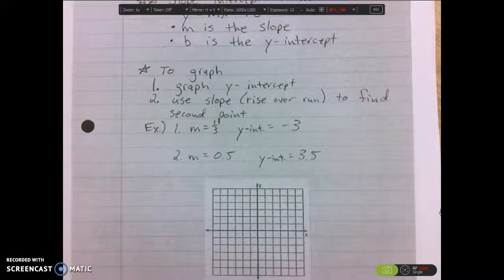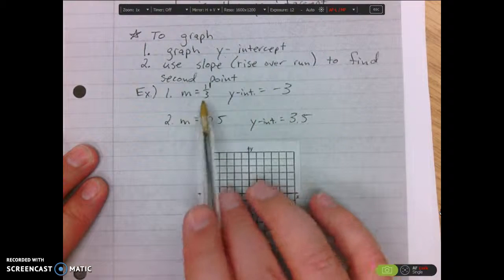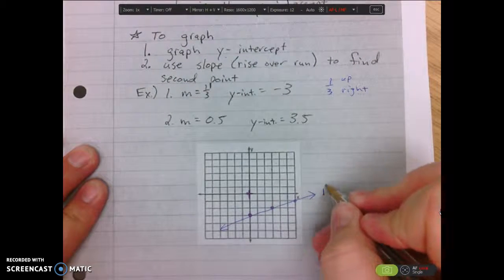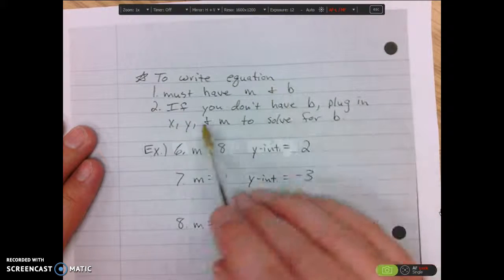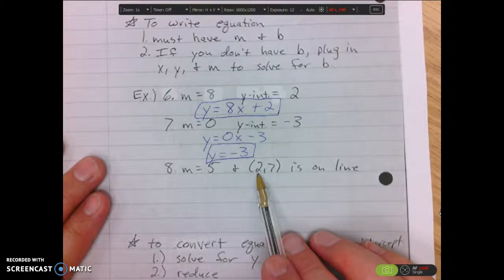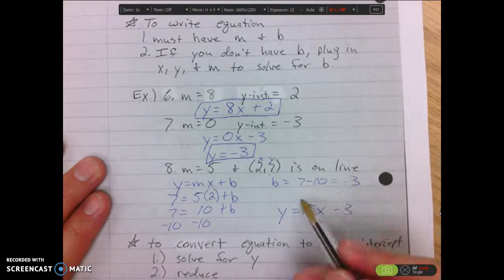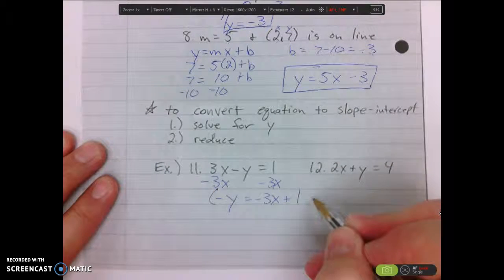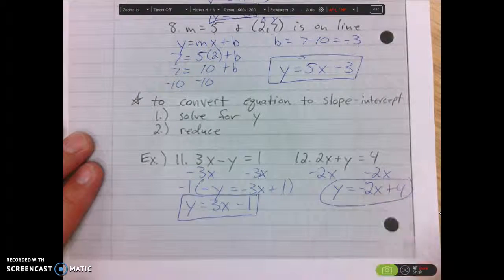Mr. Sumpters Algebra Lesson 5.7